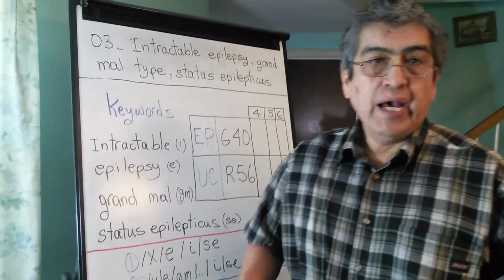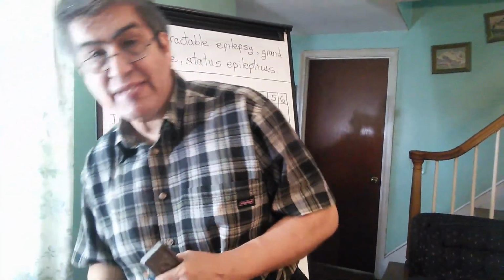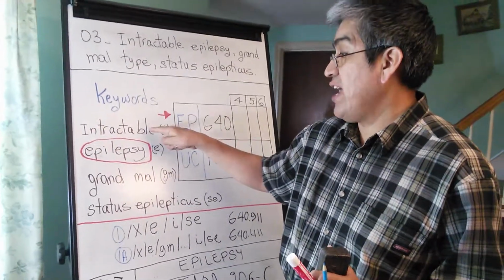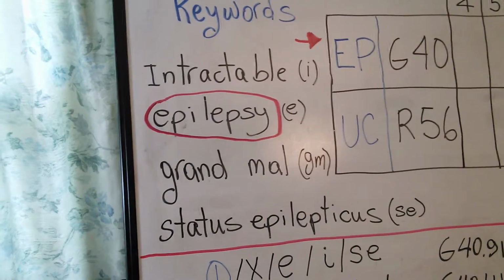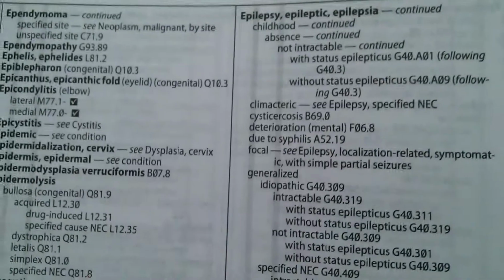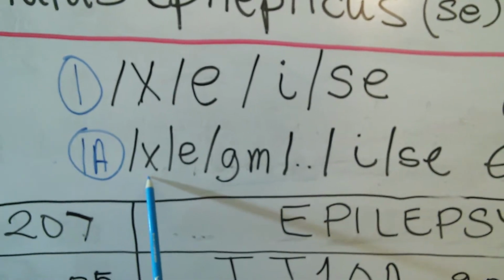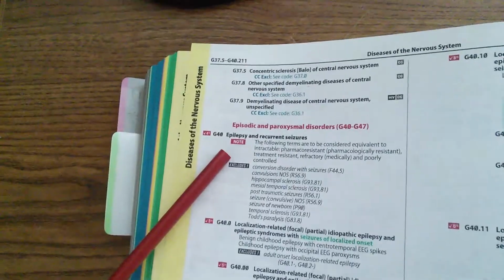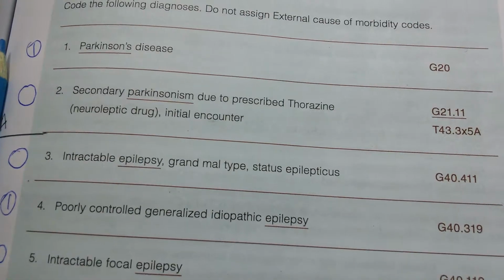ICD-10 JJ-10A-207-03 intractable epilepsy g mal